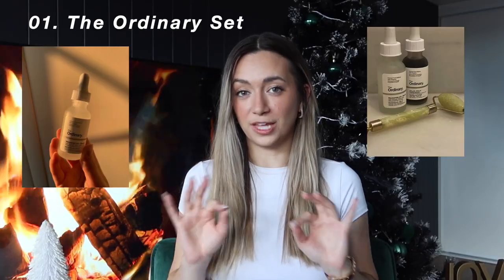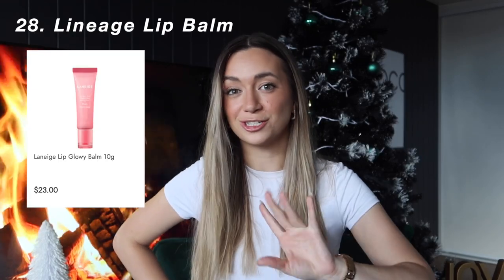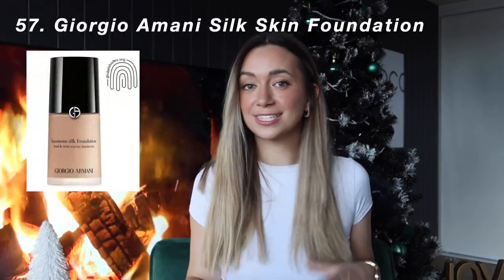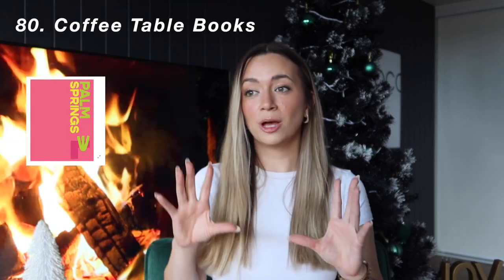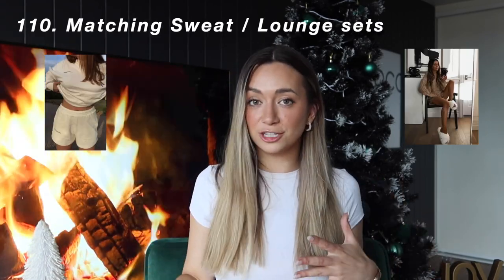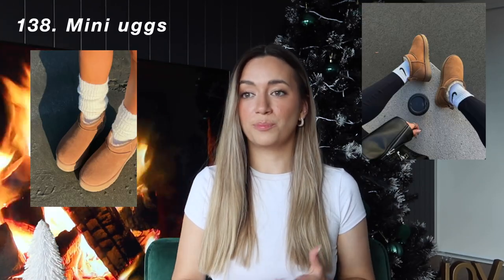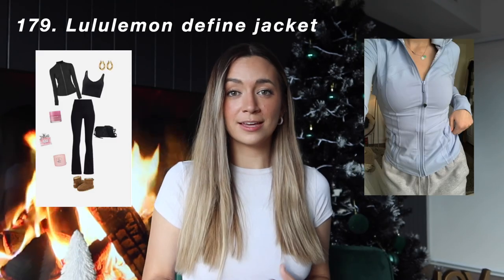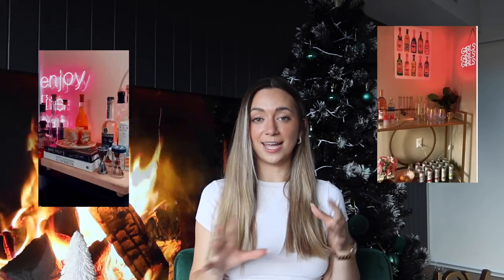200+ THAT GIRL CHRISTMAS GIFT GUIDE 2022 🎄| My Pinterest Inspired Christmas Wishlist ✨last minute✨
Hello friends

Welcome to today's video - 200+ LAST MINUTE CHRISTMAS GIFT GUIDE 2022 🎄| My Pinterest Inspired Christmas Wishlist ✨aesthetic✨

HERE IS THE ULTIMATE THAT GIRL CHRISTMAS GIFT GUIDE 2022

I would like to acknowledge the traditional custodians of the land on which this video was filmed - The Ngunnawal and Ngambri Peoples

V I D E O   L I N K S   &   C H A P T E R S
Skincare

HAIR
Olaplex Kit

Youtube - Currently 2409 of you xxx Join the fam xx
2) Occasionally the products I am mentioning in these videos have been gifted to me, however I will never promote or recommend something I wouldn't use and love myself, or that doesn't align with my values
3) Sometimes links I provide are affiliate links and I receive a small commission if you make a purchase through those links, however this is at no additional cost to you.